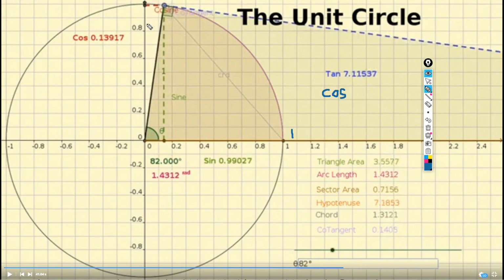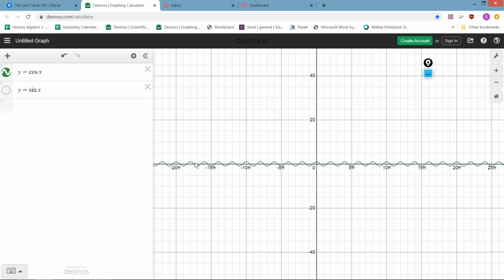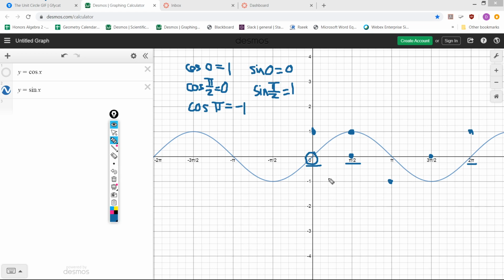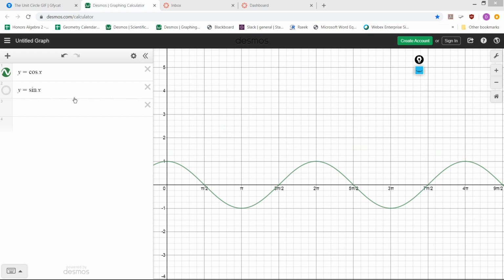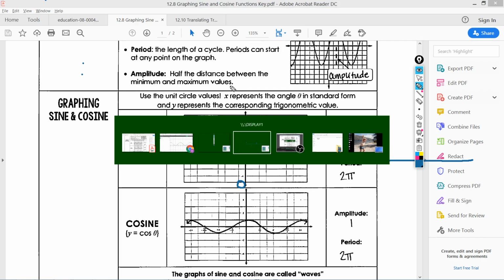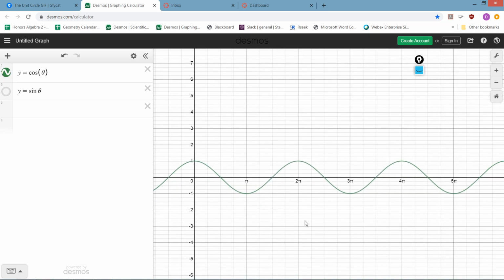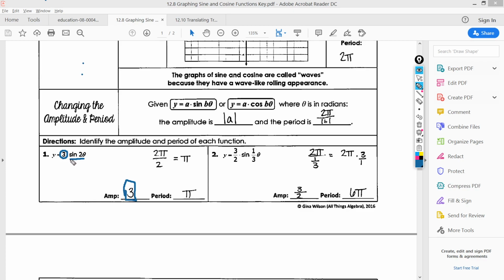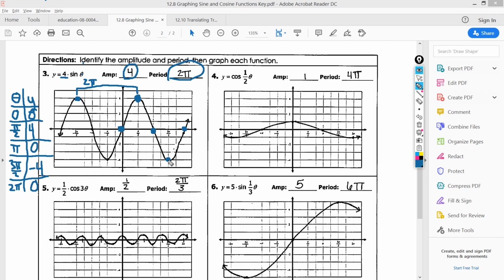12.8 Graphing Sine and Cosine Functions